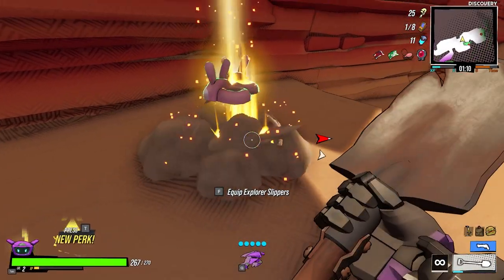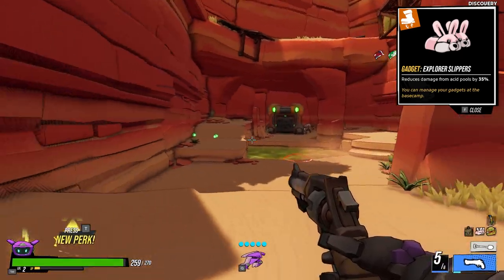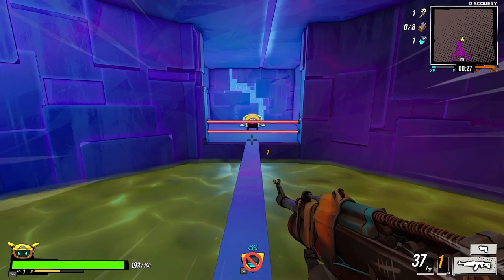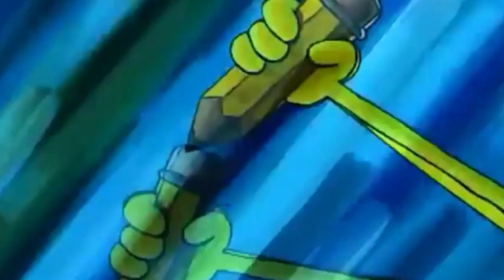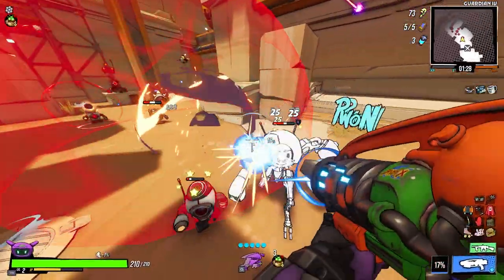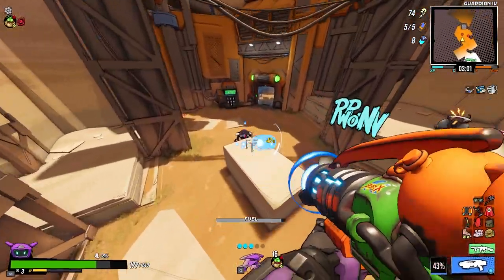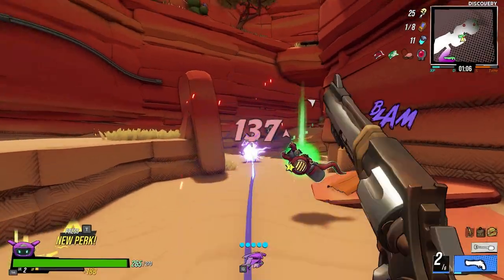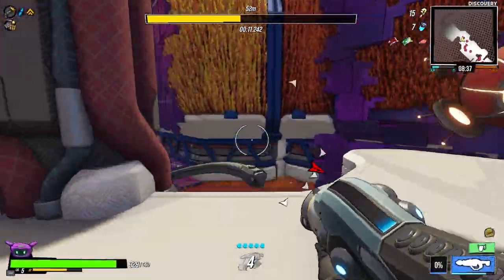How To Unlock The Shovel in Roboquest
The Shovel is one of three starting weapons that can be acquired early game. It is one of the strongest melee weapons in the game. You’d be surprised how good the shovel is. Aside from wanting the shovel for melee builds, you’ll also need this to unlock the Slippers gadget in a few short steps.